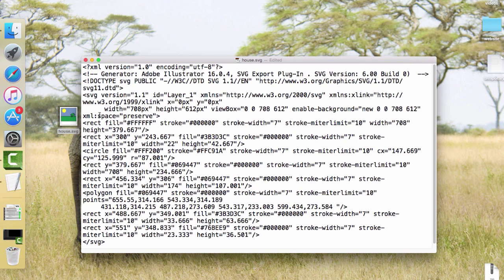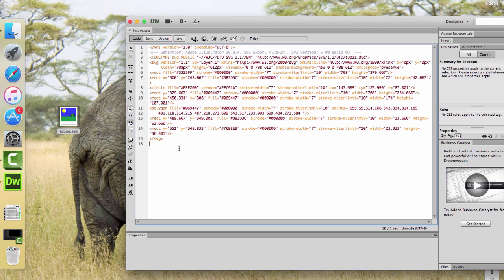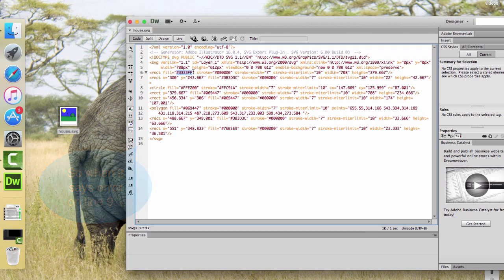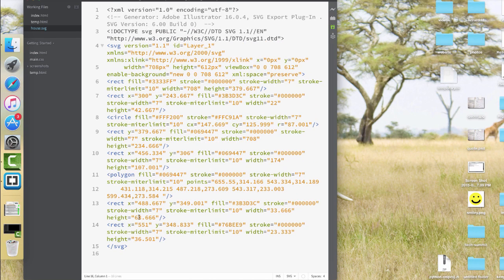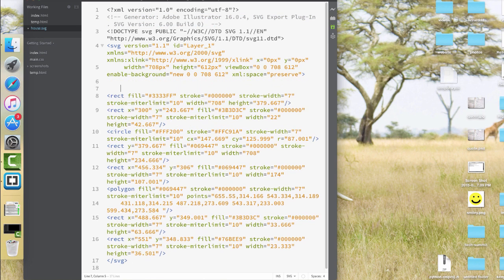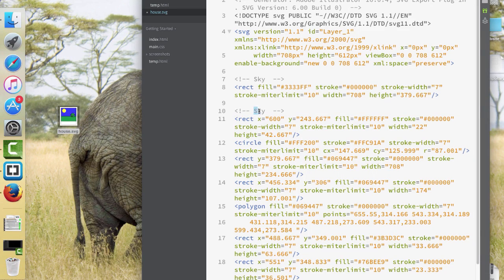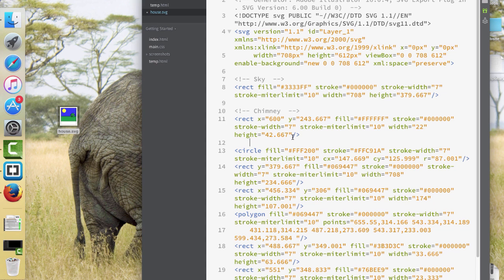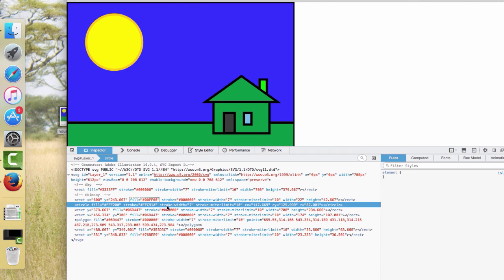Tips when Editing SVG Code